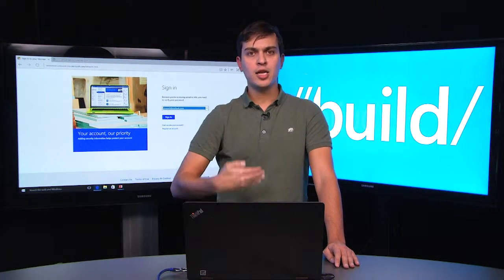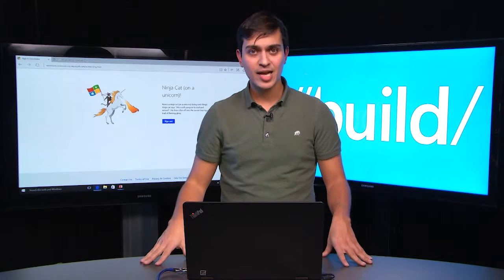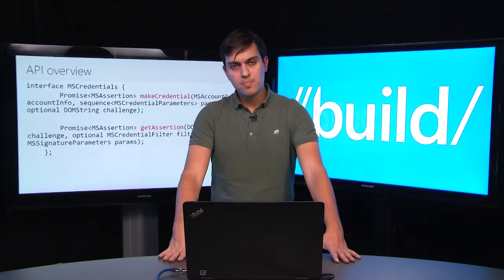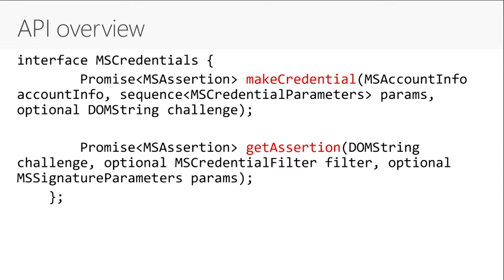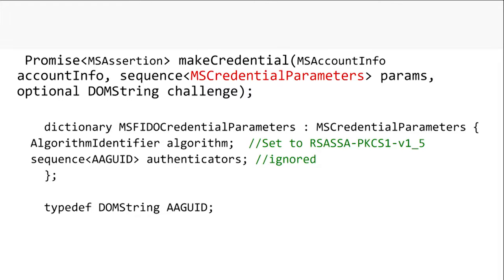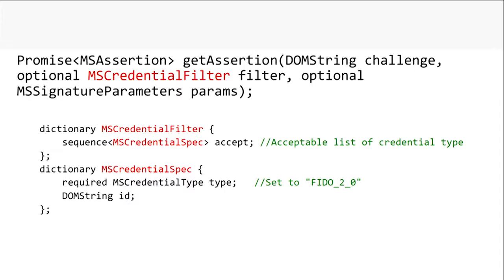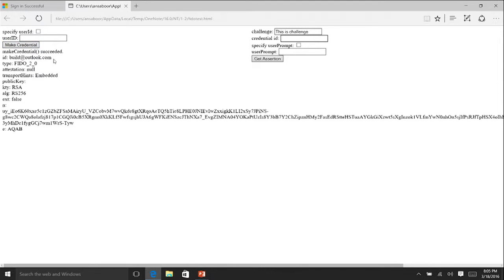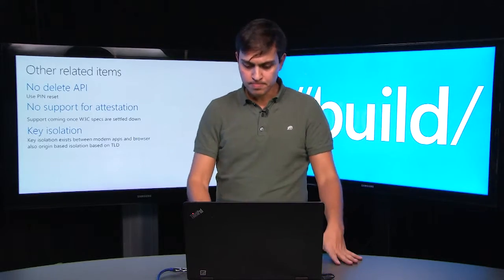Build 2016 Windows Hello in Microsoft Edge